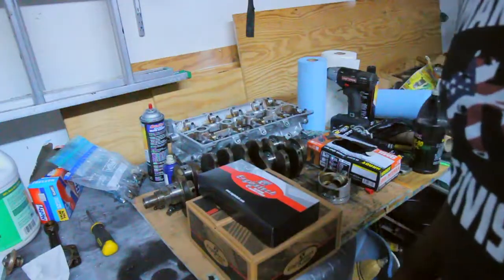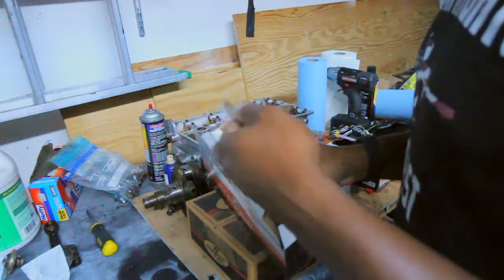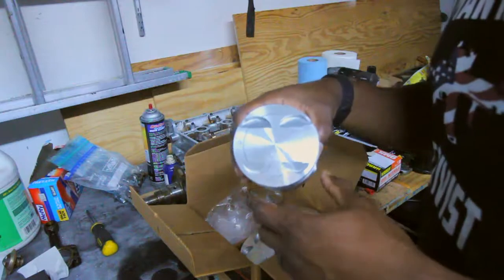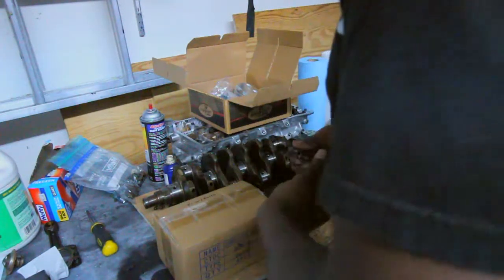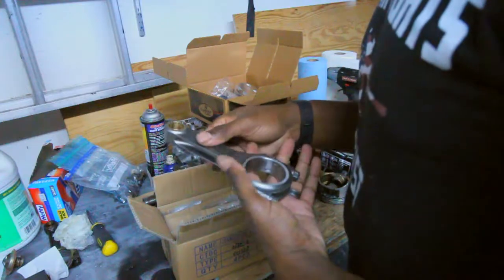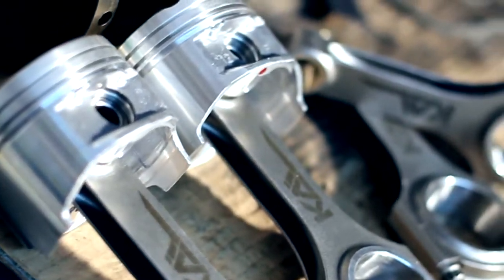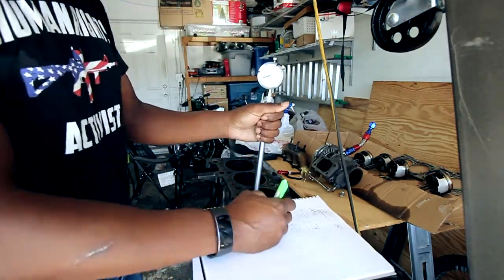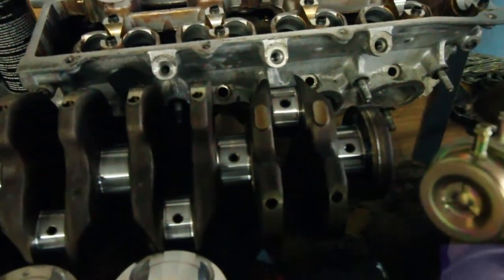SO I got some parts in for the Turbo Escort engine build.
Just a small update on the project.

These videos are video documentation of my project car build. The Build is a 1993 Ford escort GT …
These cars are more Mazda portage than ford anything, it actually shares the portages platform known as BG.  The drivetrain is a Mazda produced 1.8l bp or bp05, this is the same engine used in the NA and NB Miata , it’s a great little engine.

The current build plan for this project is a EBAY… CXracing T3/T4, it’s a T04B V trim clone from what I can tell.  1000cc ev14 injectors because I might run E85 , and a diyautotune Megasquirt  DIYPNP and innovate LC-2 for engine management.  Everything else from the setup had to be made because there are no bolt on kits for fwd mazda BPs.